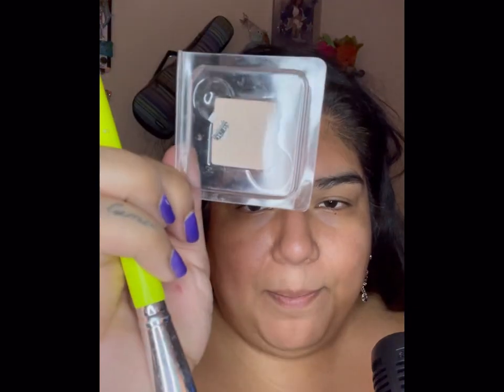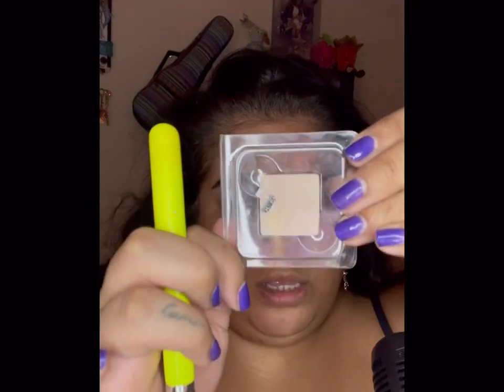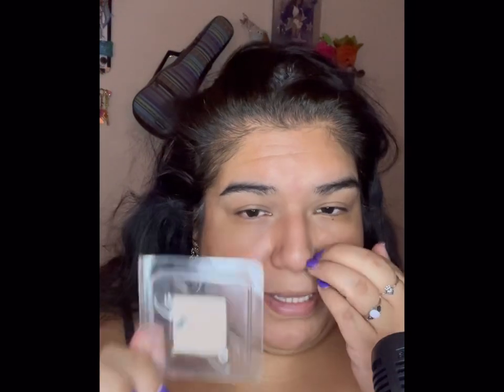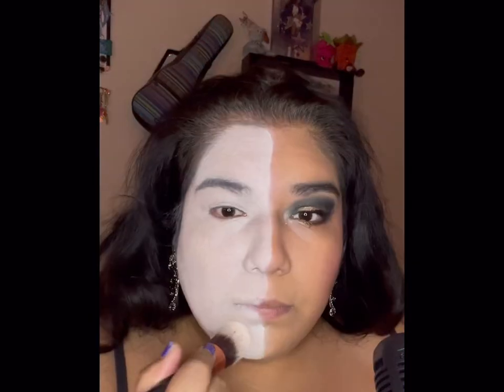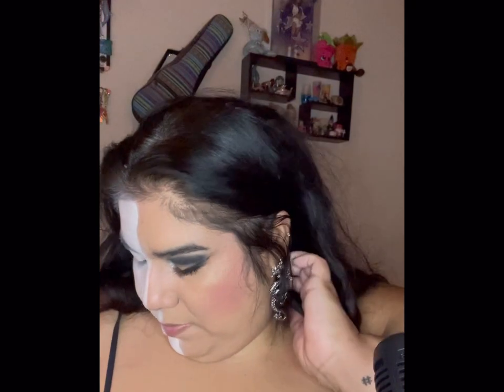“Who is that girl i see…” i love Mulan!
Thank y’all for joining me! Todays video inspired by Mulan! I love it!

SHOP MY SMALL BUSINESSES:

Eyeshadow pallet:

Paint pallet:
UCANBE Athena Face Body Paint Oil Palette, Professional Flash Non Toxic Safe Tattoo Halloween FX Party Artist Fancy Makeup Painting Kit For Kids and Adult

STAPLE PRODUCTS:
Eye primer:

Highlighter:
An old Selena x MAC